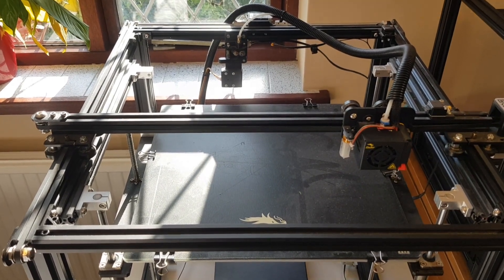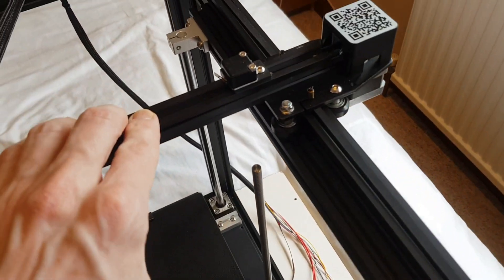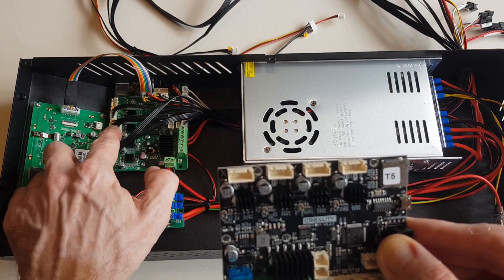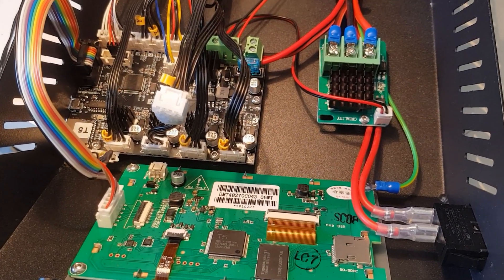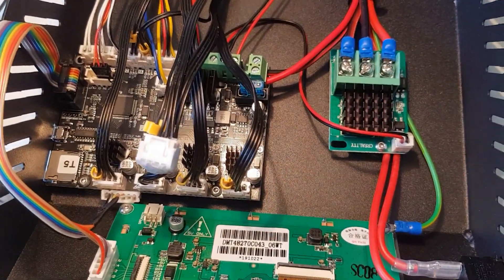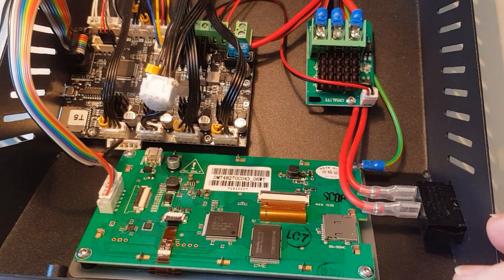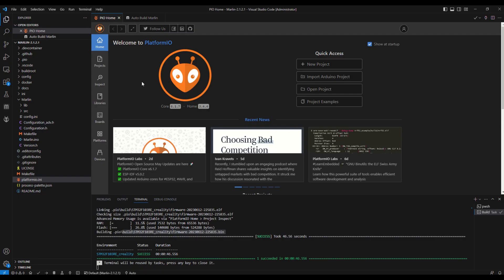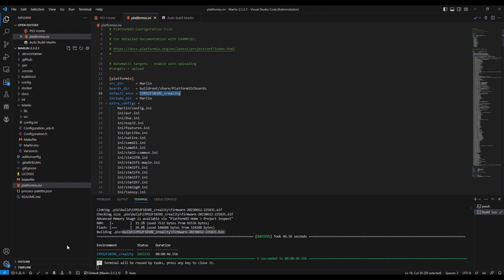Creality Ender 5 Plus - Repairs and Upgrades with 32-bit V4.2.7 Mainboard and Marlin 2.1.2.1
In this video we go through a number of repairs and modest upgrades to an older Ender 5 Plus in order to bring it up to date with more modern 3d printers.

Parts I purchased:

Metal extruder & Capricorn tubing
V4.2.7 Creality mainboard
POM rollers